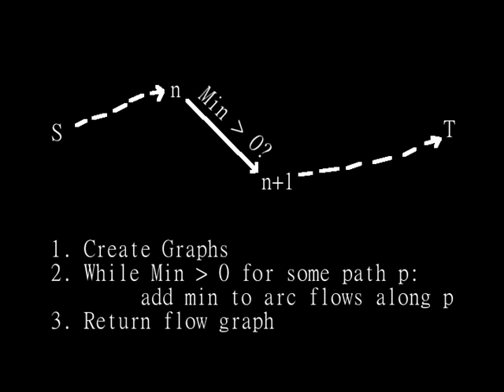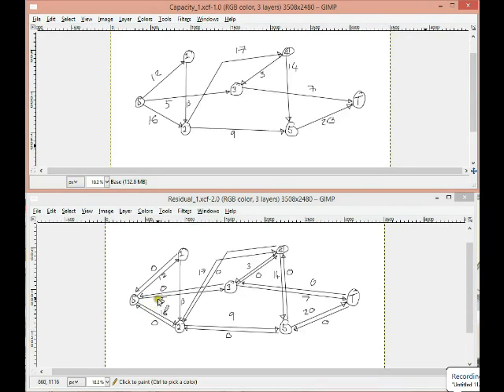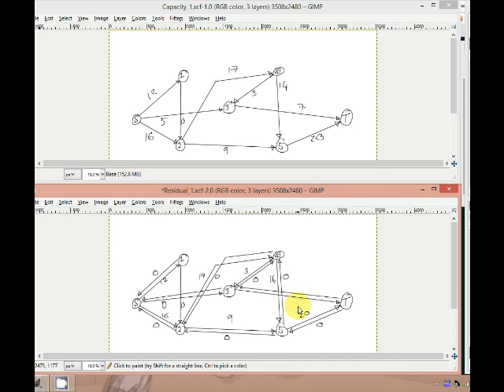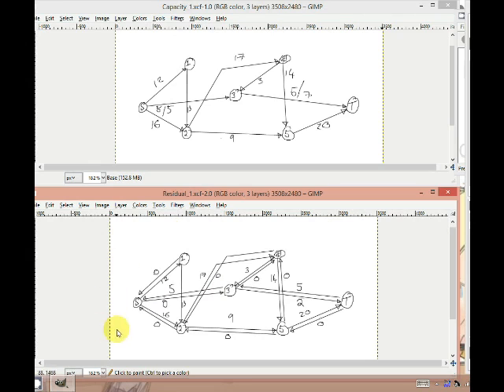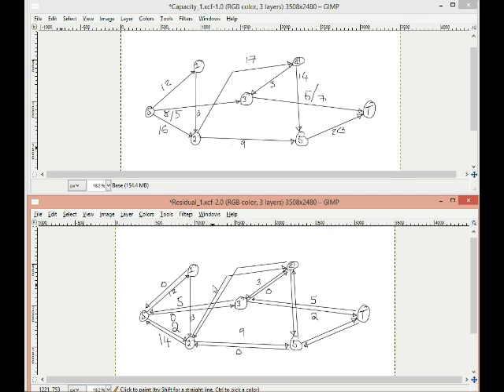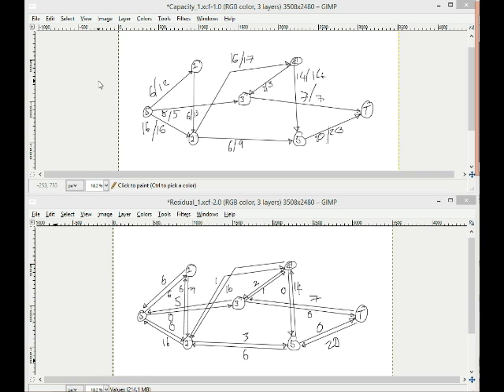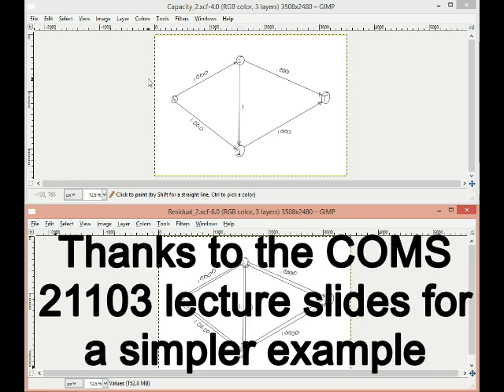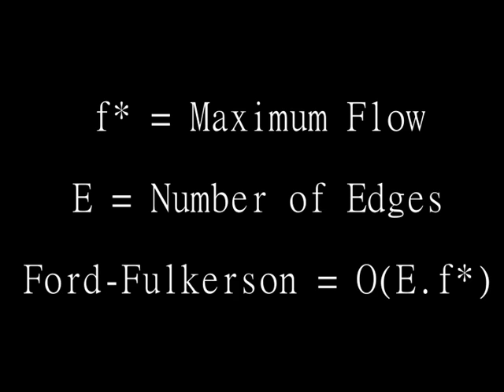E-Lesson: The Ford-Fulkerson Algorithm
An E-Lesson on the Ford-Fulkerson Algorithm

Made with the following software:
GIMP 2
Audacity
Camstudio
The NCH Software Suite (Debut, Videopad)

Differences in audio quality occur due to switching sound card part way through the project... twice.